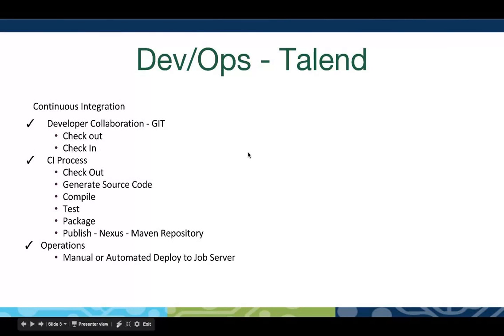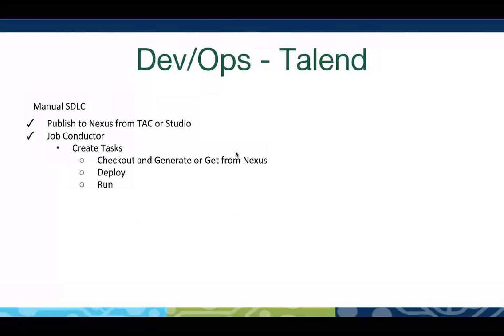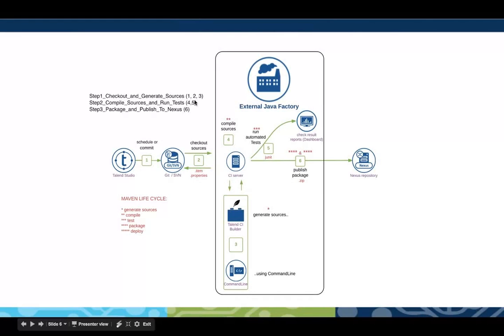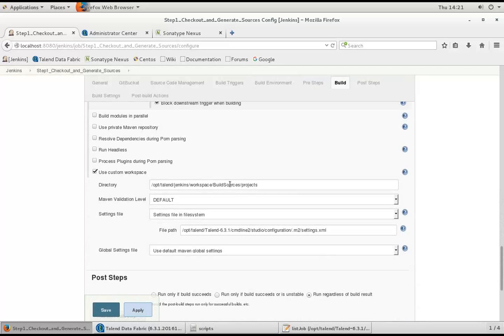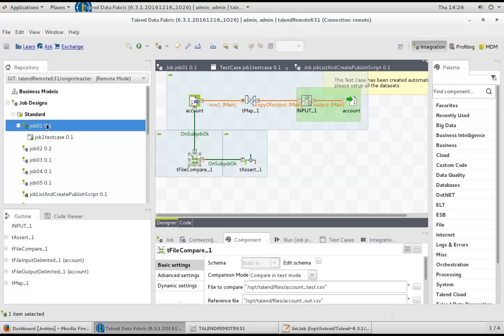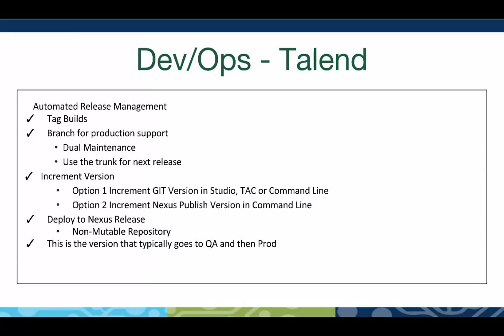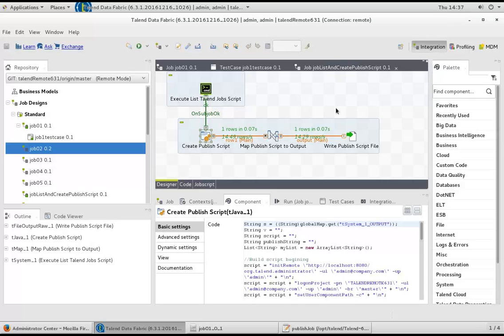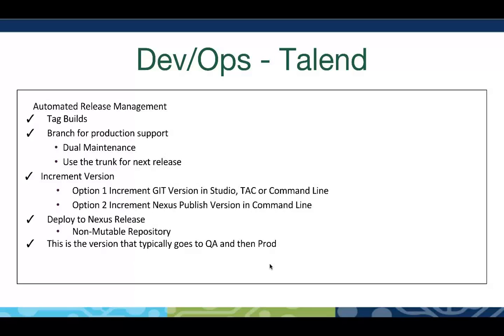TESCHGlobal - Talend DevOps Continuous Integration